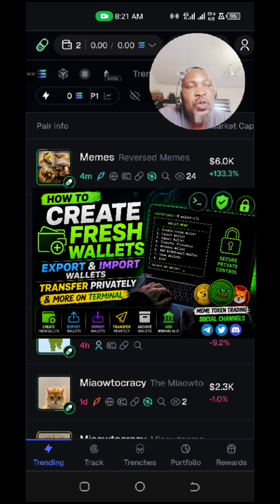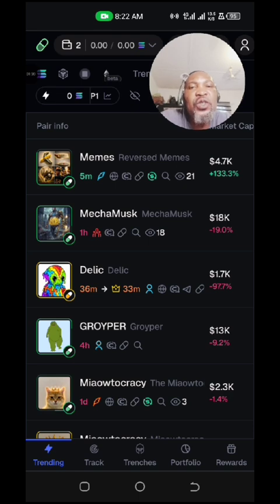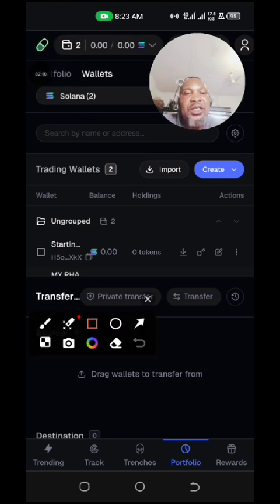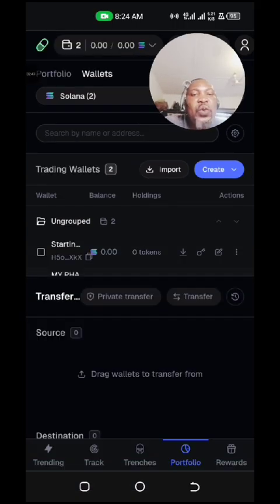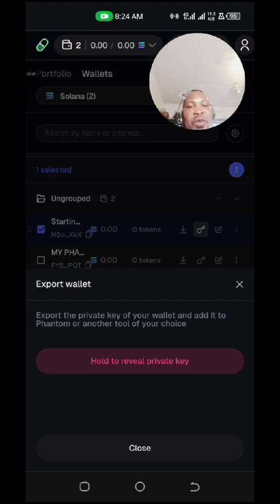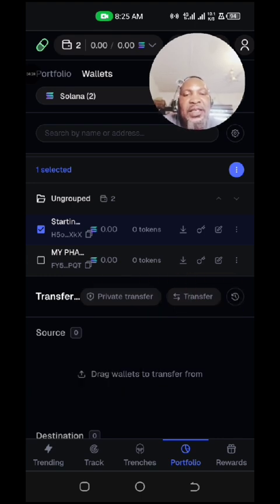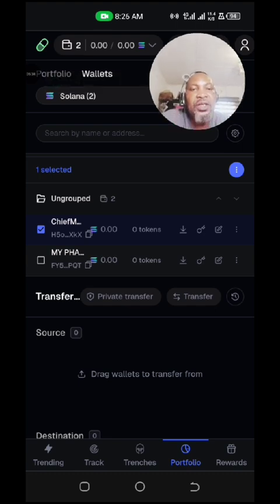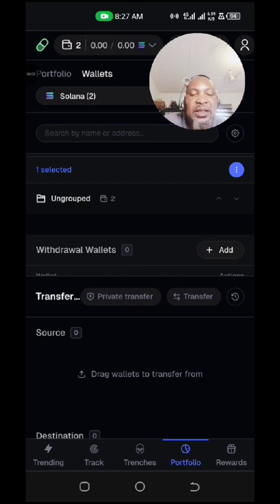How to Create Fresh Wallets, Export & Import Wallets, Transfer Privately & More on Terminal (Padre)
In this comprehensive Padre Terminal tutorial, I’ll show you how to create fresh wallets, export and import wallets, make private transfers, archive wallets, add withdrawal wallets, and navigate the platform like a pro.

Whether you're trading meme coins, managing multiple wallets, or looking to improve your on-chain privacy and security, this guide covers everything you need to get started.

📌 In This Video:
✅ Create Fresh Wallets
✅ Export & Import Wallets
✅ Transfer Funds Privately
✅ Archive & Manage Wallets
✅ Add Withdrawal Wallets
✅ Navigate Padre Terminal Features
✅ Meme Token Trading Setup
✅ Social Channels & Community Features

If you're serious about crypto trading and wallet management, this tutorial will help you streamline your workflow and stay organized.